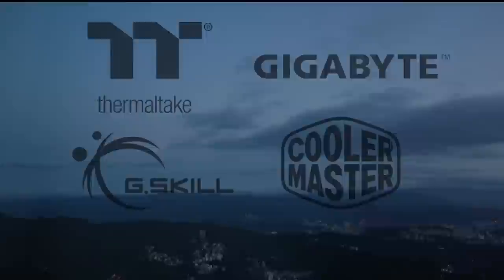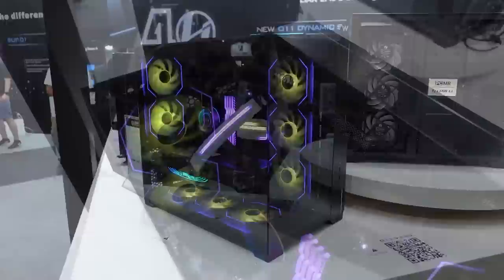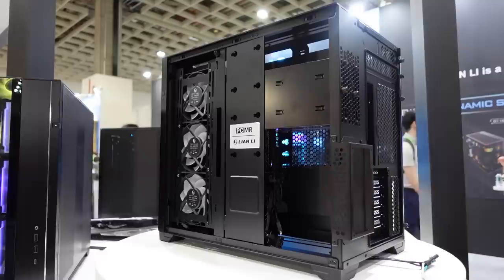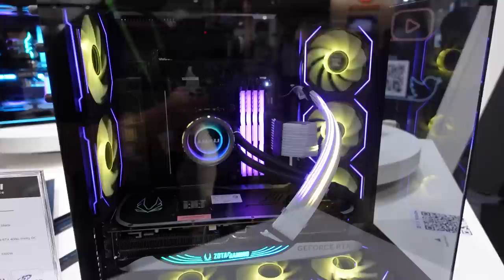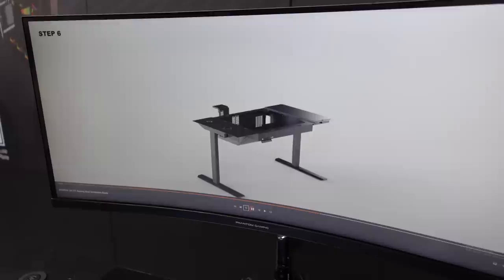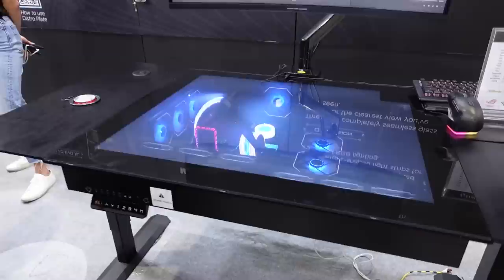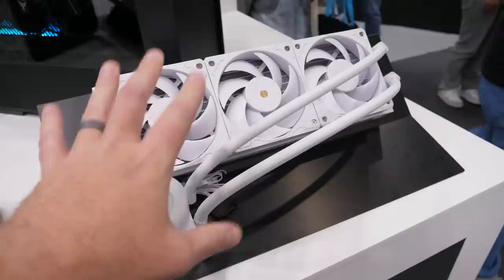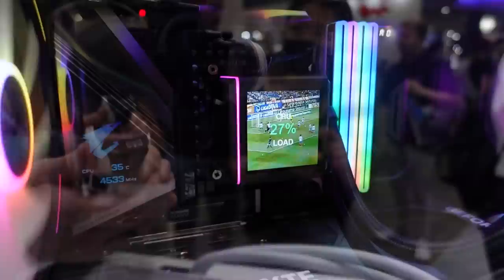Lian Li has a Vision...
Lian Li has a Vision... - Computex 2023

My Camera Setup / Mobile Editing Laptop
Sony ZV-1 Digital Camera
ZHIYUN Crane M3 Gimbal

► TIMESTAMPS
0:00 Welcome to Lian Li at Computex 2023
0:20 O11 Vision PCMR Edition Case
2:56 DK-07 Sit/Stand Desk + Case
4:16 Galahad II Trinity Performance/RGB AIO Coolers
5:42 Next-gen Uni Infinite Fans - available with LCD screens!
7:14 “SUP 01” Case - with the GPU in front!

:::Send Me Stuff:::
Paul's Hardware